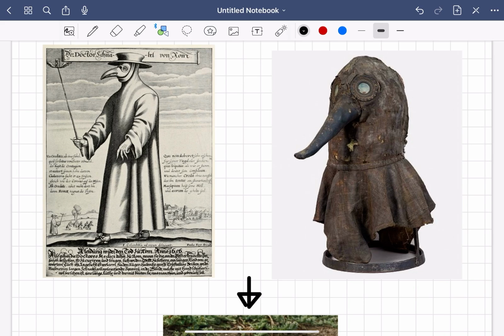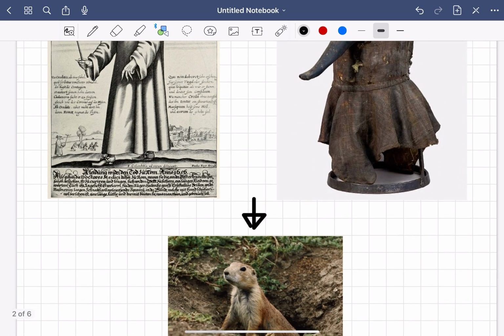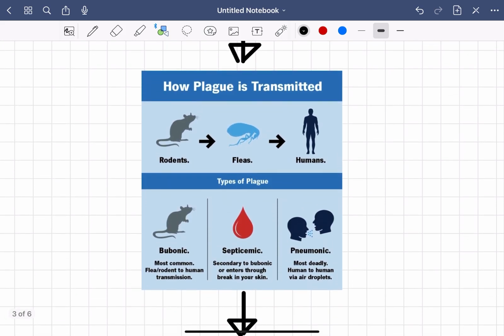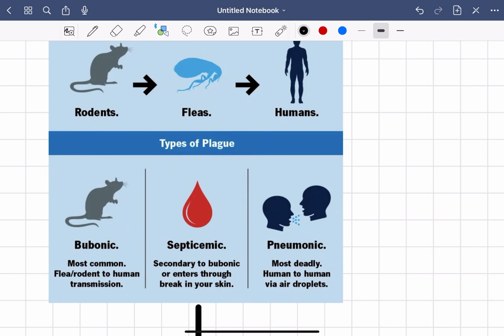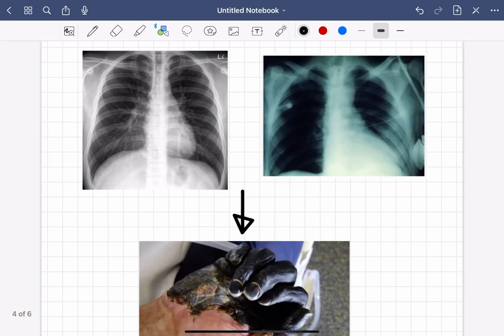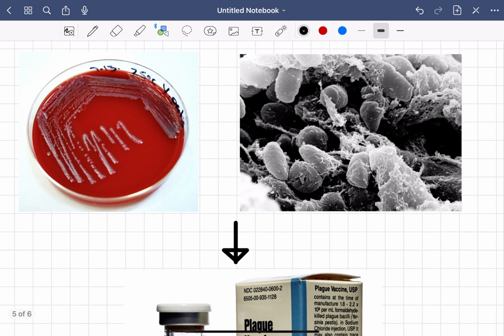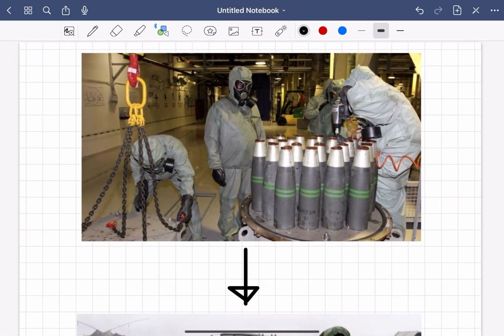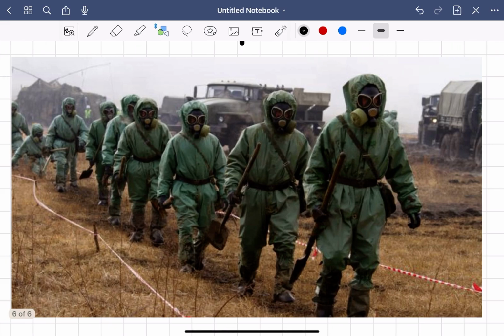VTPB221_S23_Group3_Plague_Andres Garza, Yoselyne Hernandez & Kayla Eliserio